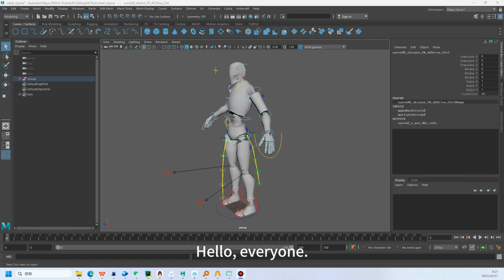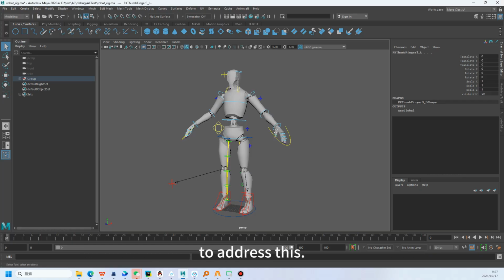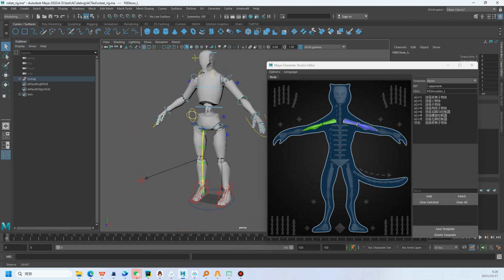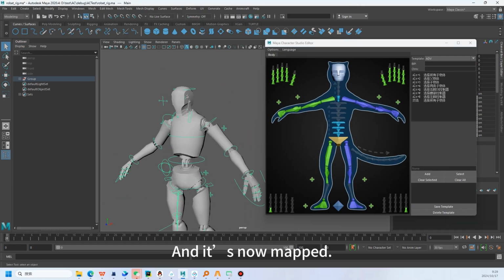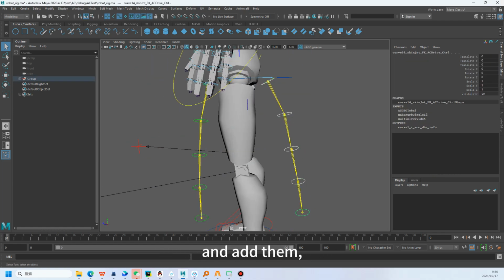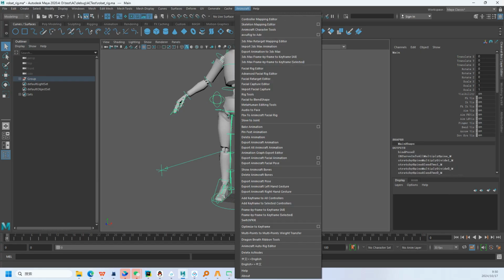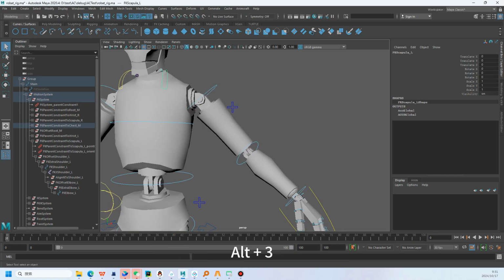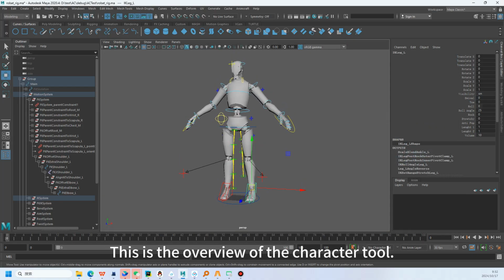Maya Characterization Tool